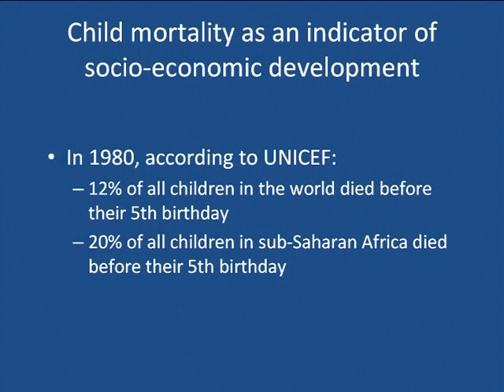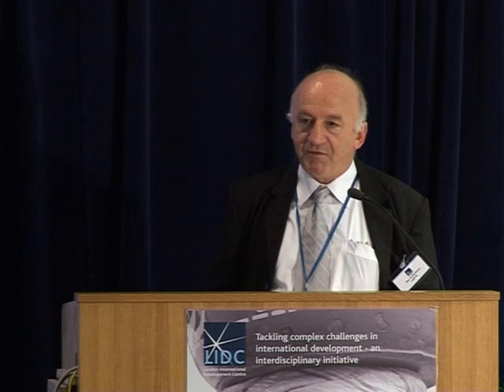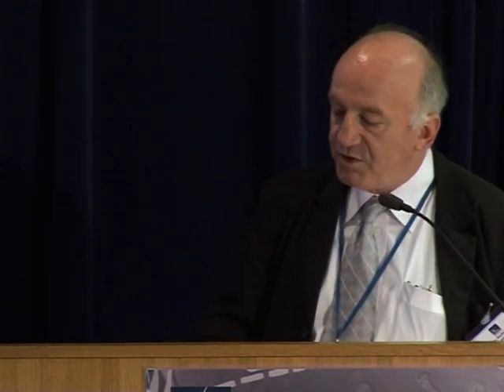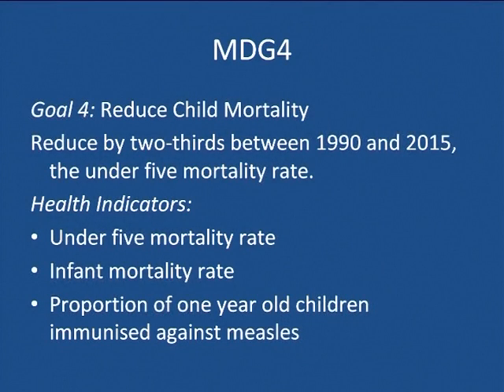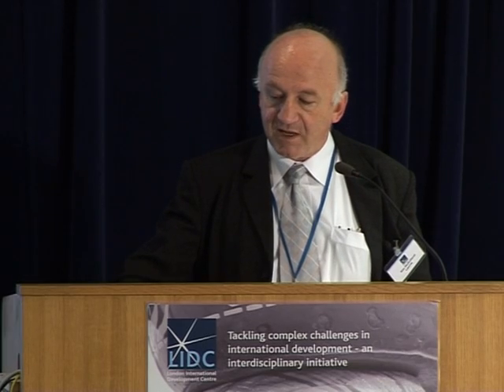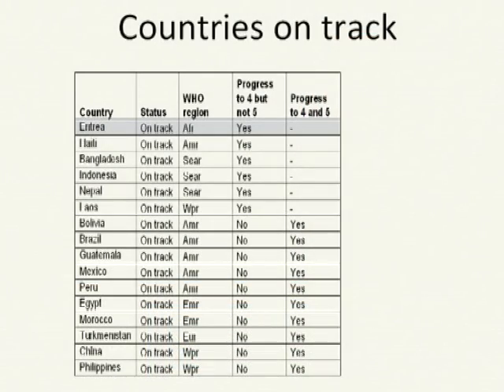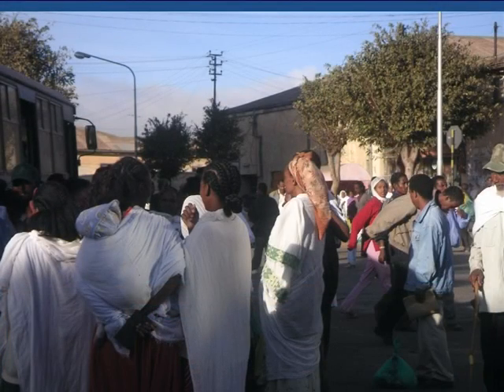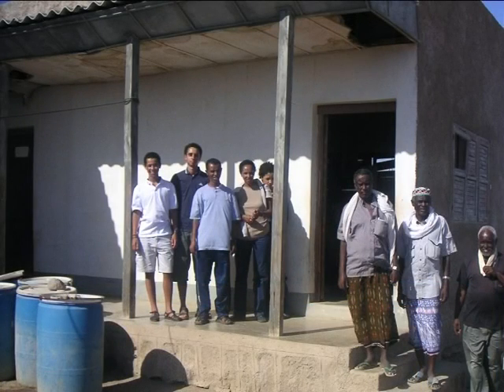LIDC: Millennium Development Goal 4: Child Mortality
Professor Kim Mulholland, of the London School of Hygiene and Tropical Medicine, focuses on inequity and and poor quality data relating to child mortality.